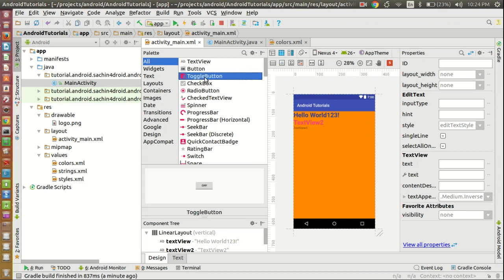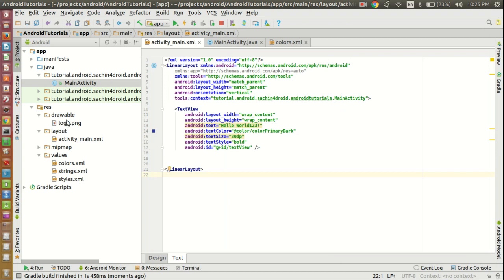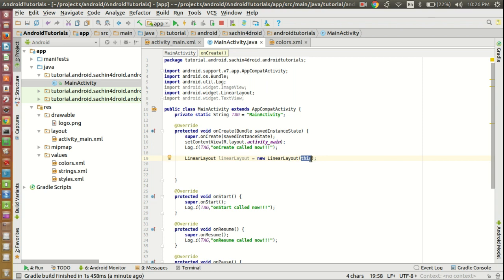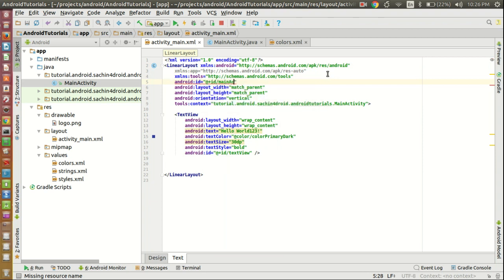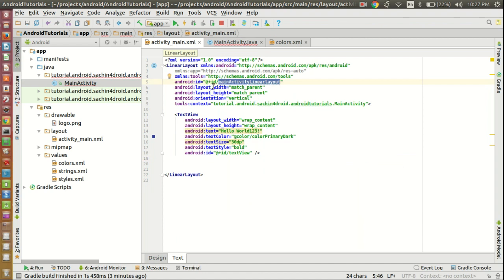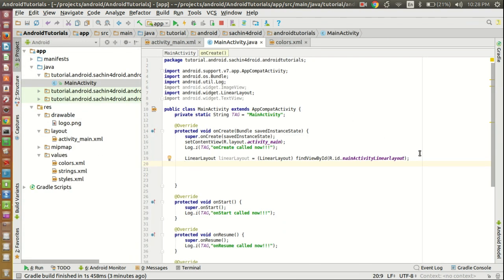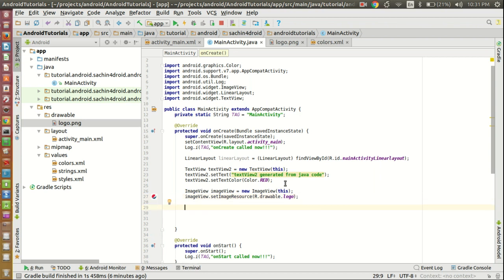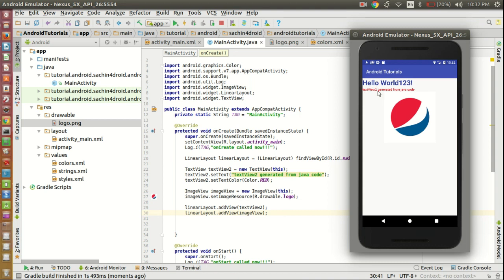6 Adding Views Programmatically in Android